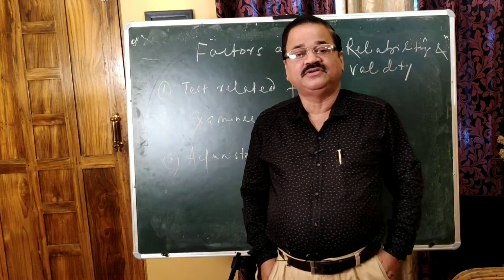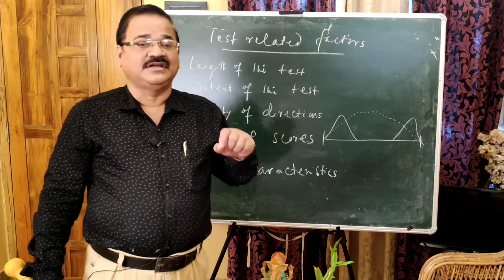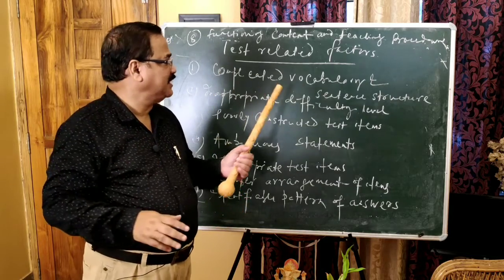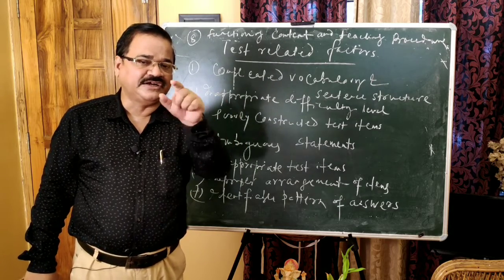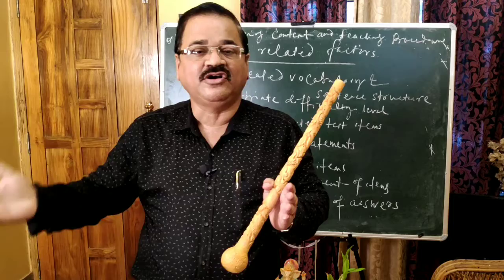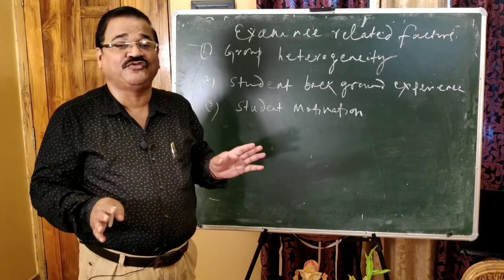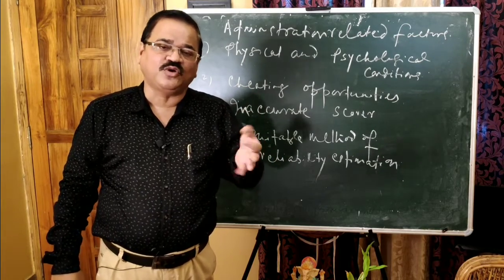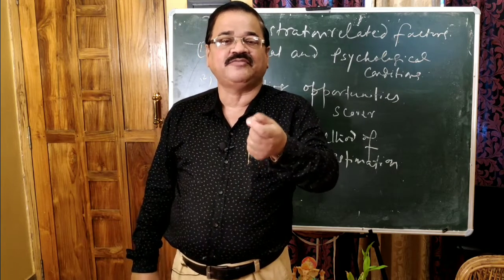Factors affecting Reliability and Validity by Dr.Trinath Das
This lecture covers topics on :

◆ Factors affecting Reliability and Validity
   • Test related factors
   • Examinee related factors
   • Administration related factors